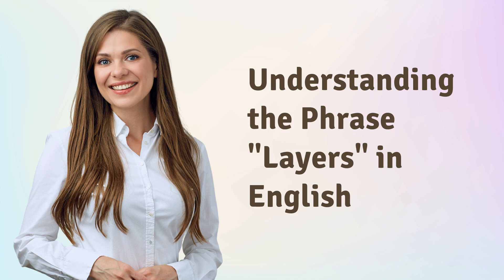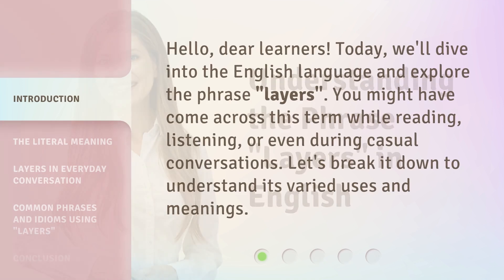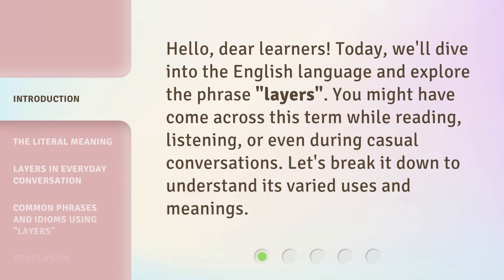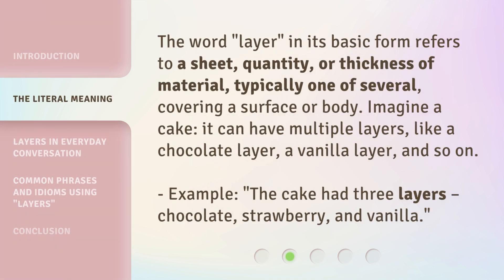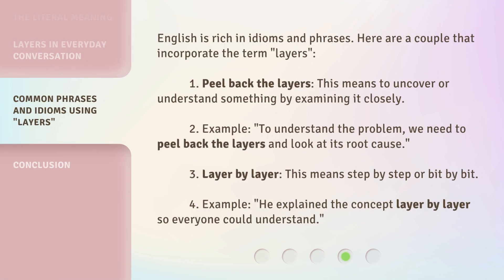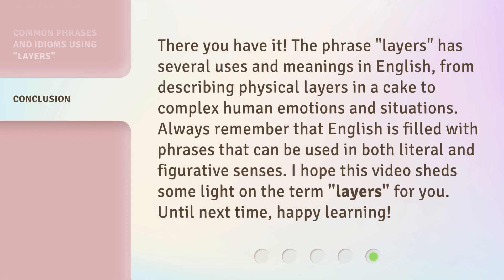Understanding the Phrase "Layers" in English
Unveiling the Layers: Understanding the Phrase in English • Join us as we delve into the intriguing concept of 'layers' in the English language. From its literal meaning to its figurative usage, discover how this term adds depth and complexity to our conversations. Explore common idioms and phrases that incorporate 'layers' and learn how to peel back the layers to gain a deeper understanding. Let's unravel the mysteries behind this versatile word!

00:00 • Introduction - Understanding the Phrase "Layers" in English
00:28 • The Literal Meaning
00:56 • Layers in Everyday Conversation
01:48 • Common Phrases and Idioms Using "Layers"